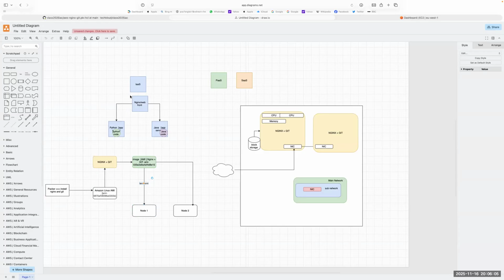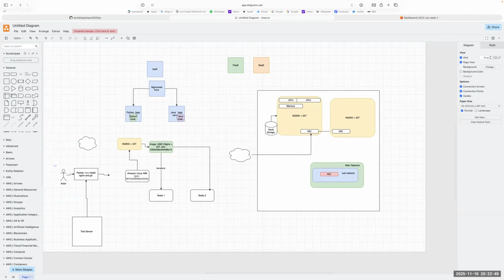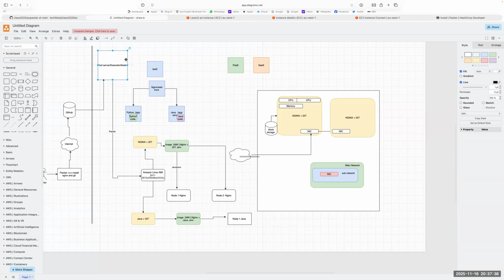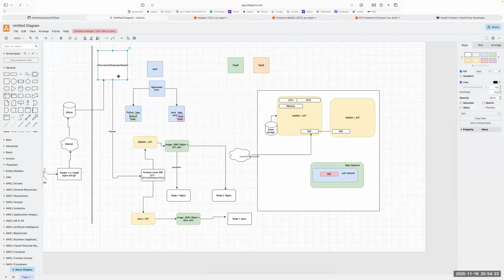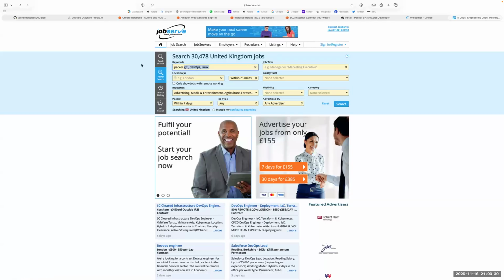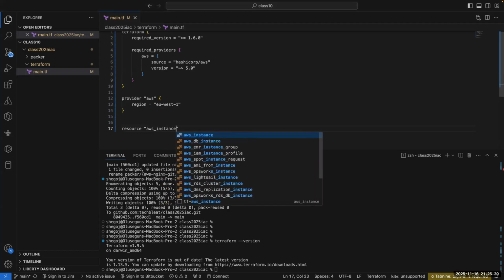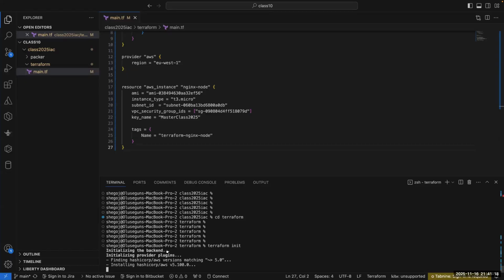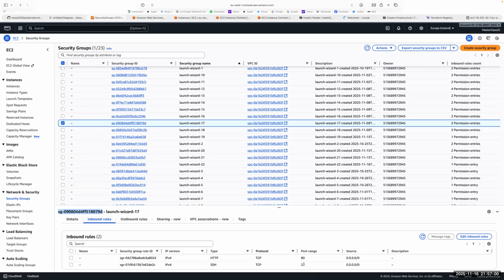Class 10: IaC Packer and Terraform